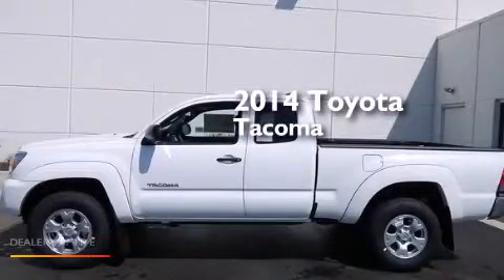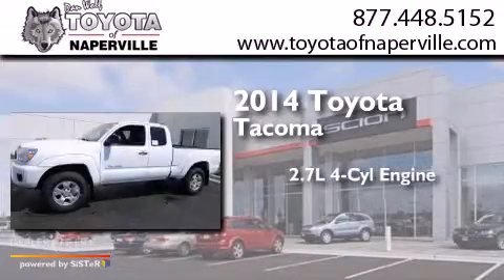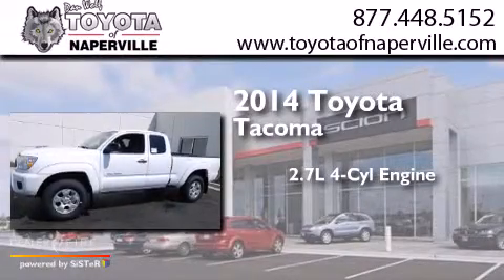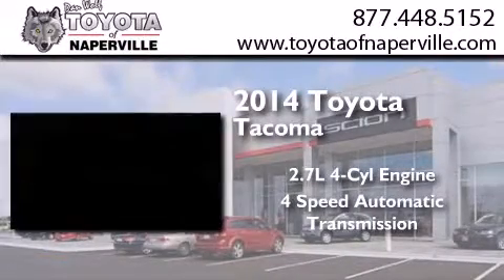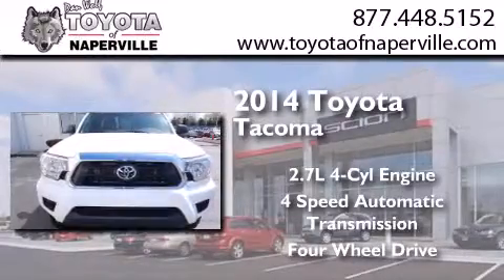2014 Toyota Tacoma Napervillle IL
We have been honored to serve the Napervillle IL area , we promise that your experience at our dealership will exceed your expectations ! Year : 2014 Make : Toyota Model : Tacoma Engine : 2.7l i4 dohc 16v Trans . Napervillle , IL 60540